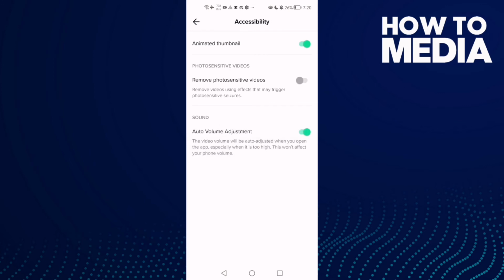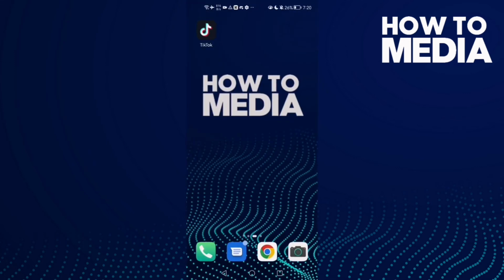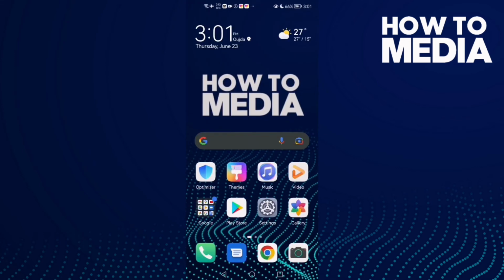How to Turn on Auto Volume Adjustment on TikTok Mobile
in this video we discuss :